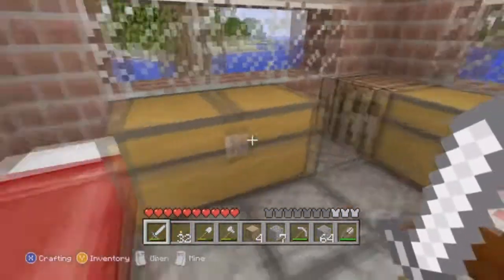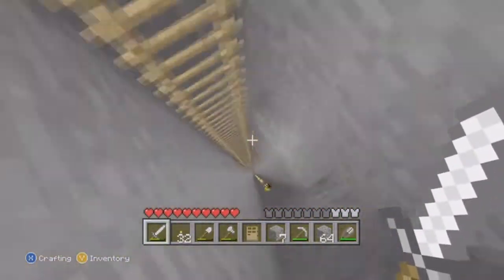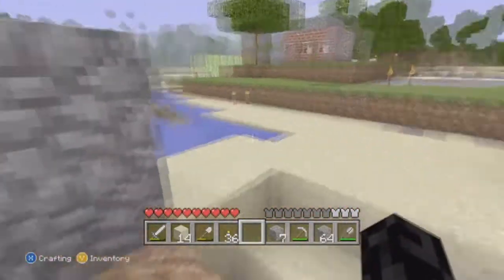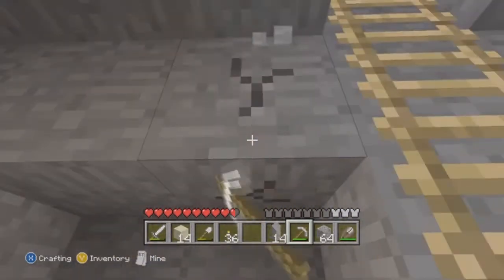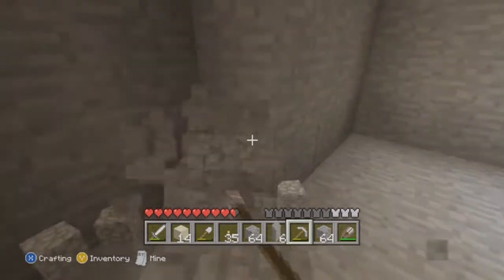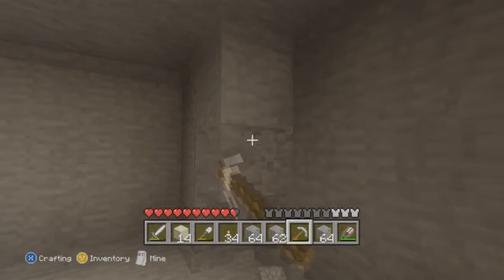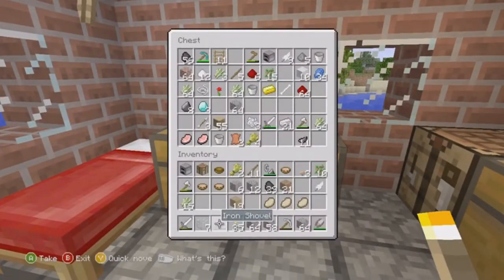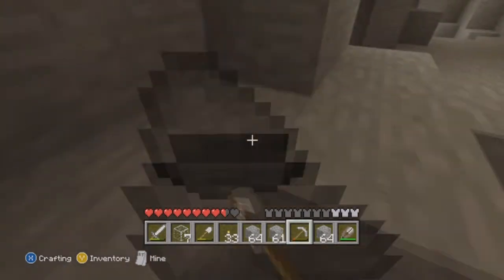Minecraft Xbox 360: Survival Island- EPISODE 17!!